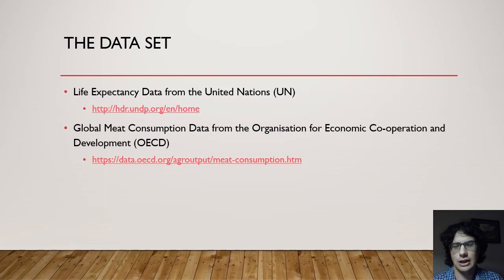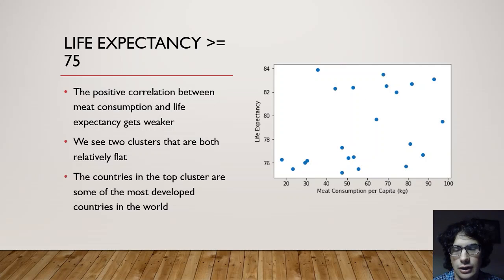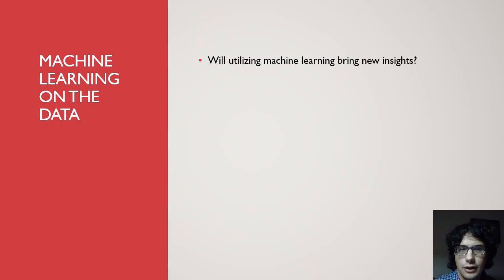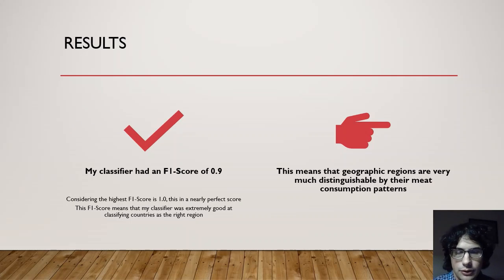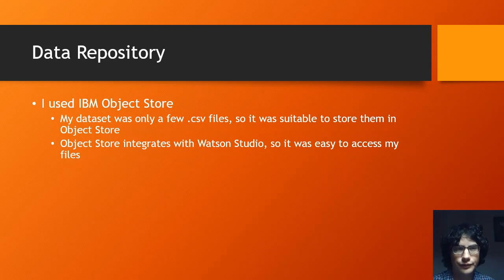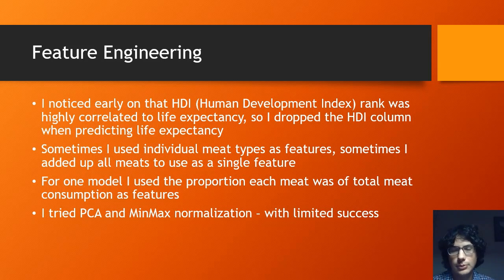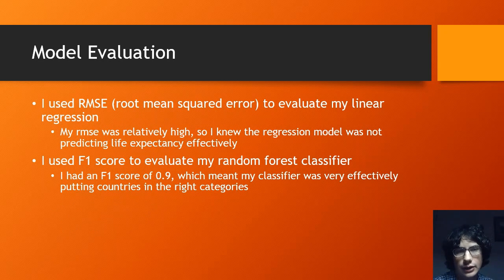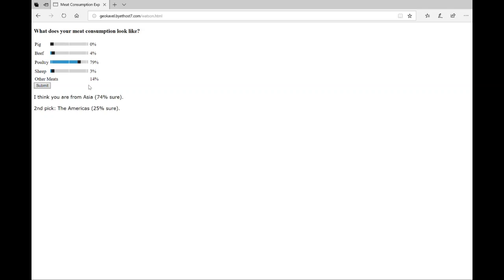IBM Coursera Advanced Data Science Capstone - George Kaveladze